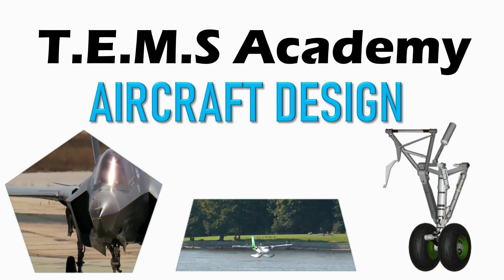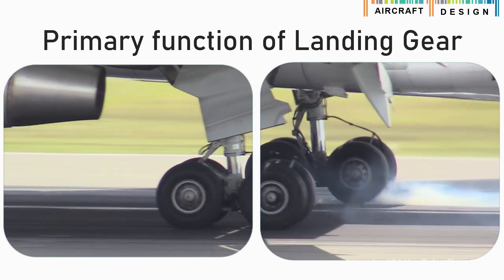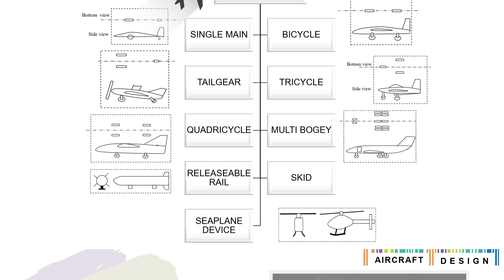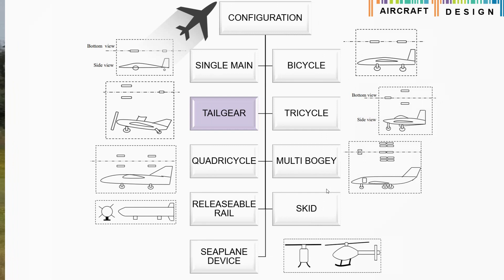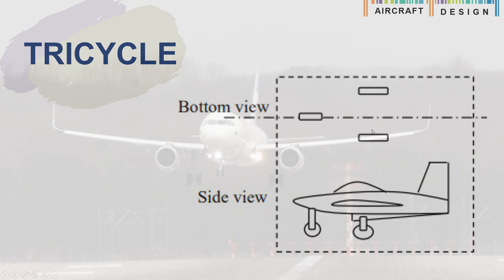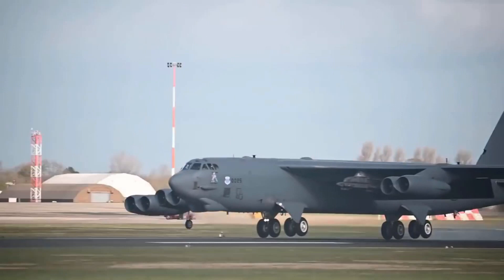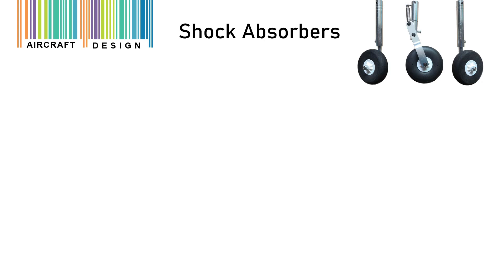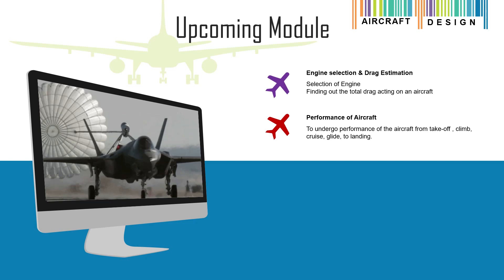Landing gear sizing of an Aircraft - Part 8 || Configuration, Ground Clearance || Aishwarya Dhara